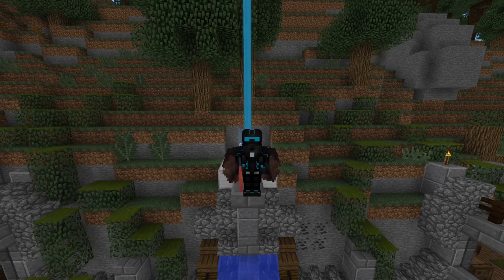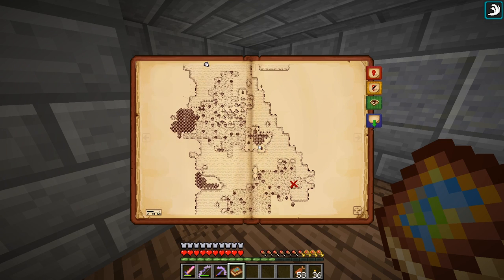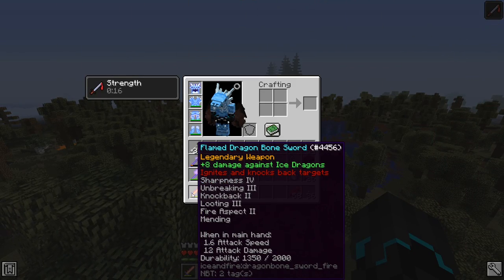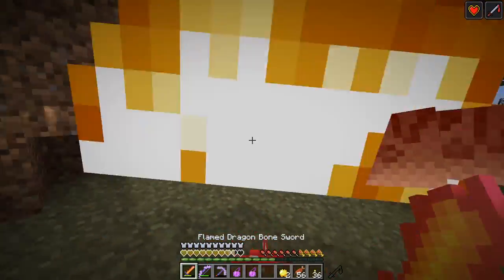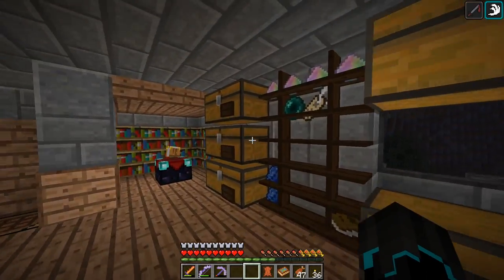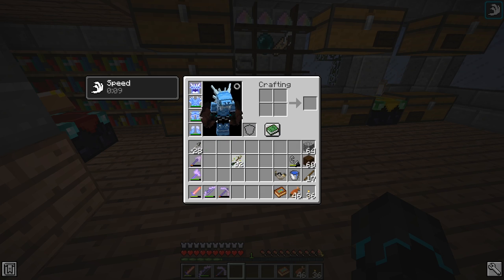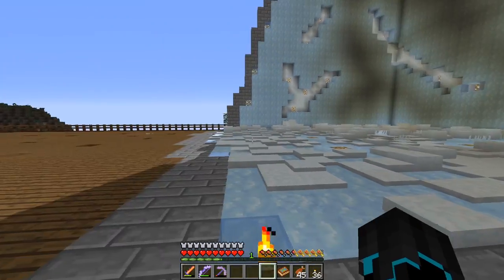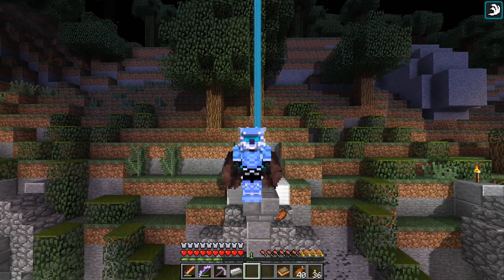Minecraft Ice and fire Lets Play | Fighting the HYDRA! | E13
In this episode of my Minecraft Ice and Fire Let's Play series we are taking on the Hydra that was added! This can also act as a tutorial or guide on how you can kill the hydra fairly easily and quickly :)